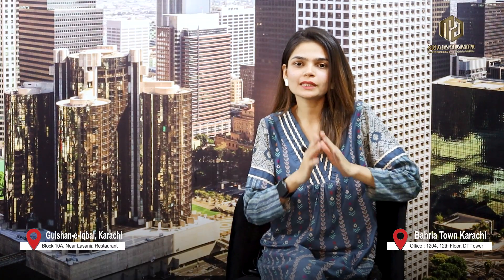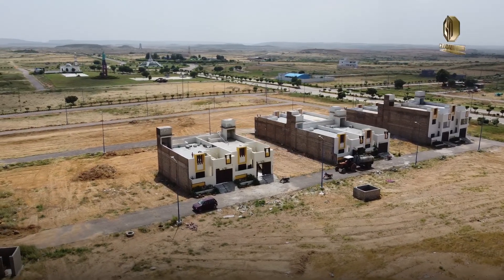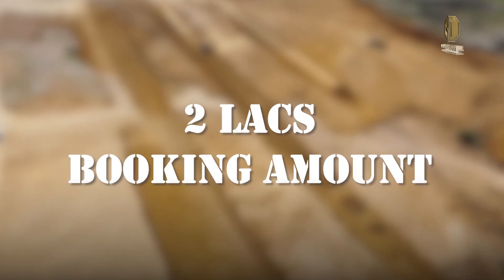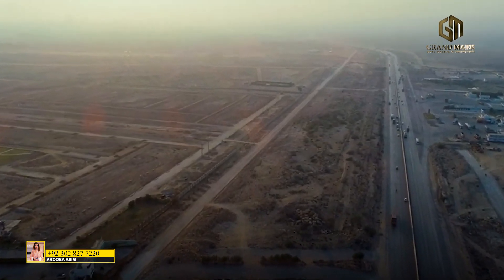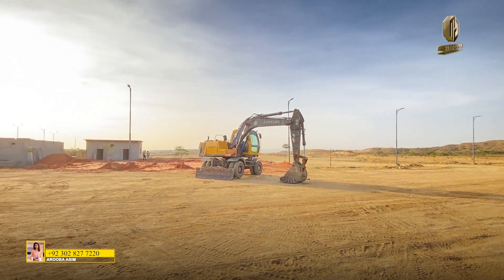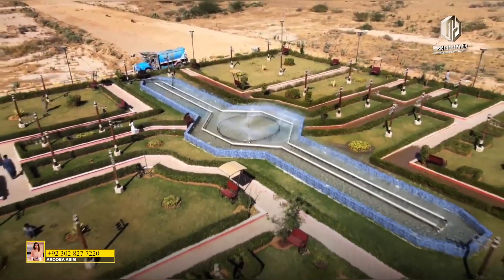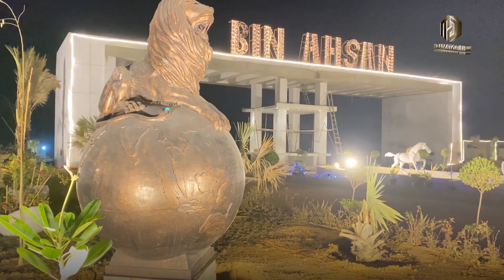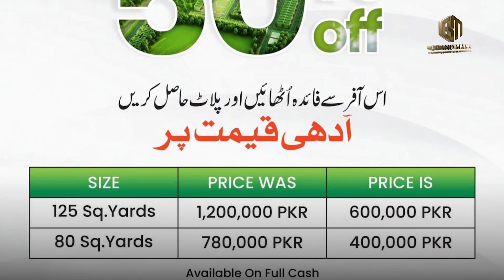PLOT FOR SALE ON SUPERHIGHWAY | KARACHI | 80 SQ YARDS | PROPERTY PRICE | ASF CITY | BIN AHSAN GREEN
80 Yards Residential Plot for Sale on Superhighway Karachi.i.e. Gulmohar City Karachi, Al Qaim housing society & Bin Ahsan Green Valley.
Karachi Office : A - 233, Block 10A Near Lasania Restaurant, Gulshan-e-Iqbal.
Bahria Office : 1204, 12th Floor, DT Tower, Main Jinnah, Bahria Town Karachi.